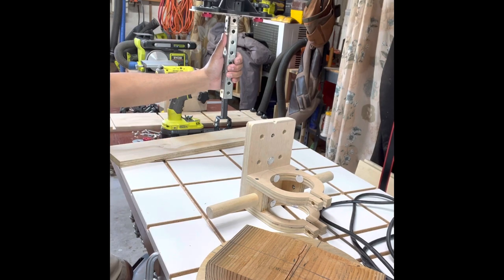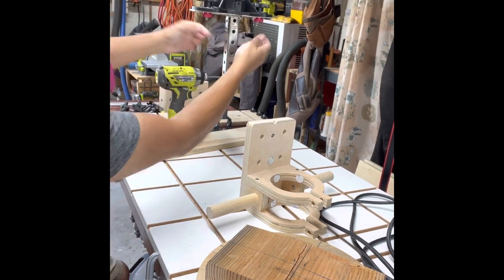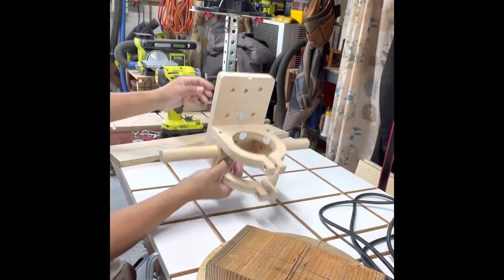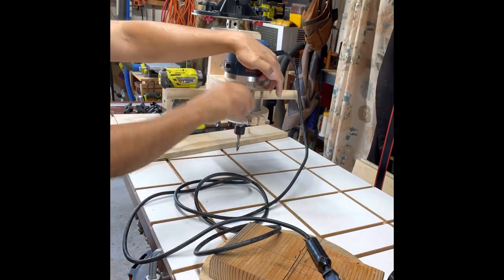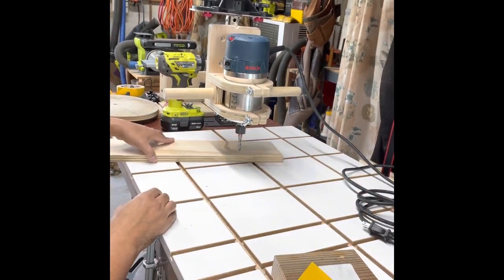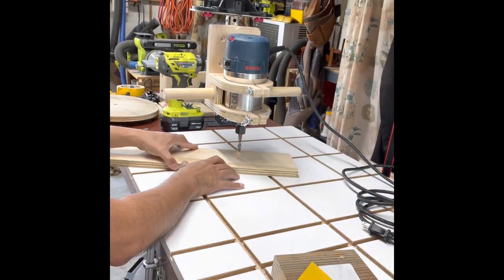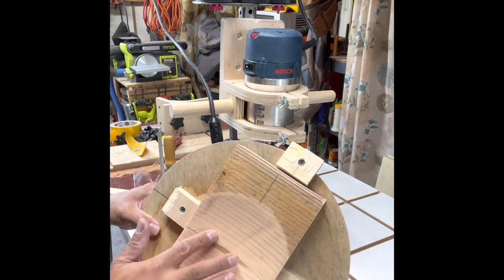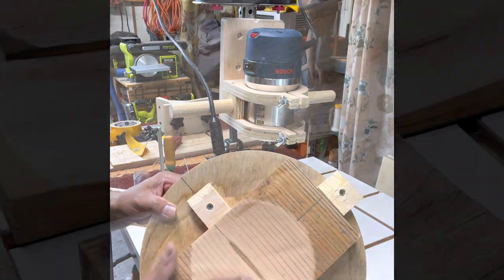DIY bowl/curve cut using any router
minimalist router is attached to spyder arm jig, adjustable height on the router to form a curve shape. disclaimer, all power tools are very dangerous,  i did this task several times, i follow all the safety guidelines, be safe